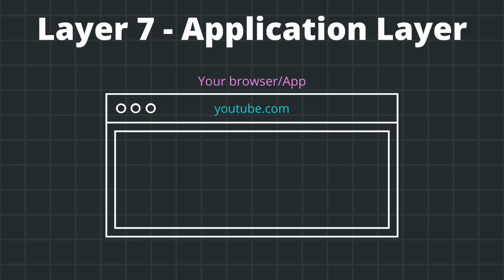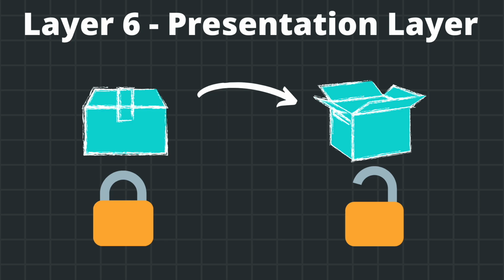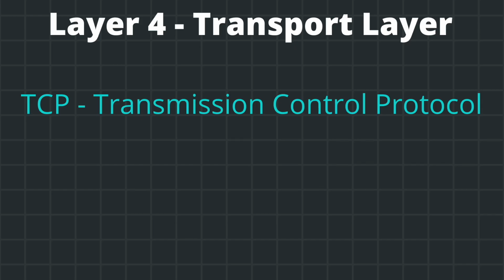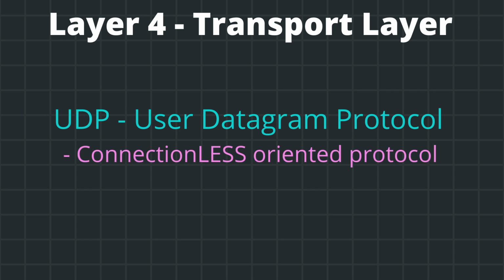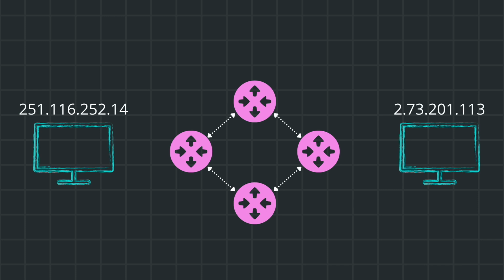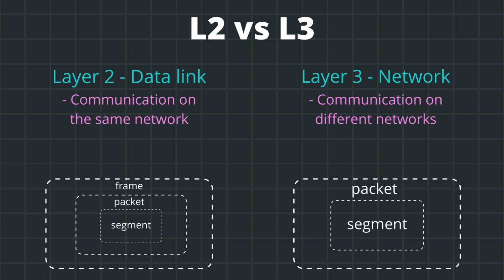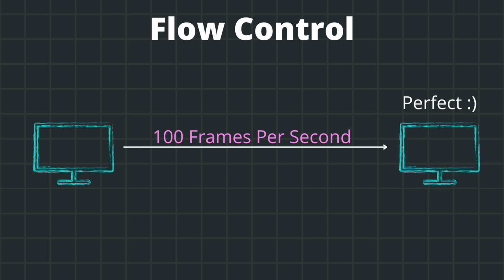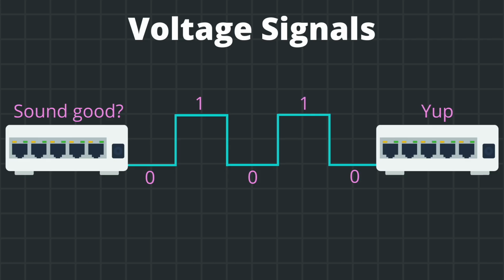OSI Model Explained | 7 Layer | CCNA | Computer Network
Understanding the 7 Layer OSI model is vital to anyone working in tech. The Open Systems Interconnection model (OSI model) is a conceptual model that characterizes and standardizes a telecommunications or computing system's communication operations, regardless of its underlying internal structure and technology. Its purpose is to ensure that different communication systems can communicate with each other using standard communication protocols.

From the practical implementation of transferring bits via a communications media to the highest-level representation of data in a distributed application, the model divides the flow of data in a communication system into seven abstraction levels. Each intermediary layer provides a class of functionality to the layer above it while also receiving service from the layer below. Standard communication protocols are used to implement classes of functionality in software.

Starting in the late 1970s, the OSI model was created to accommodate the growth of many computer networking systems that were competing for use in big national networking operations throughout the world. The model became a working product of the International Organization for Standardization's Open Systems Interconnection group in the 1980s (ISO). While intended to provide a full definition of networking, the model failed to gain traction among software architects in the early Internet's architecture, as evidenced by the less prescriptive Internet Protocol Suite, which is primarily sponsored by the Internet Engineering Task Force (IETF).

7. Application Layer
6. Presentation Layer
5. Session Layer
4. Transport Layer
3. Network Layer
2. Data Link Layer
1. Physical Layer

Podcast Hosting
I built Yellowball to help creators keep control of their shows and their privacy.

Chapters
Intro - 00:00
Layer 7 - Application - 00:13
Layer 6 - Presentation - 01:17
Layer 5 - Session - 02:03
Layer 4 - Transport - 03:03
Layer 3 - Network - 05:16
Layer 2 - Data Link - 06:44
Layer 1 - Physical - 09:31
Layer 8 - 10:18